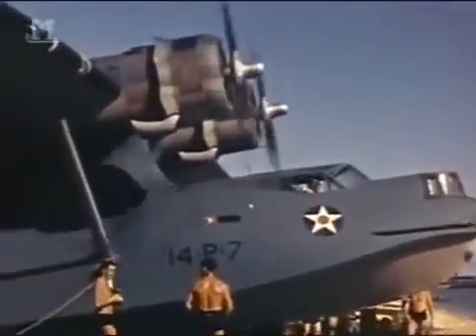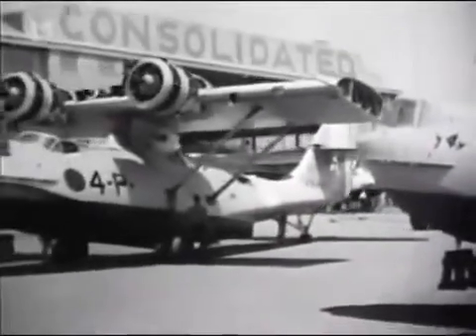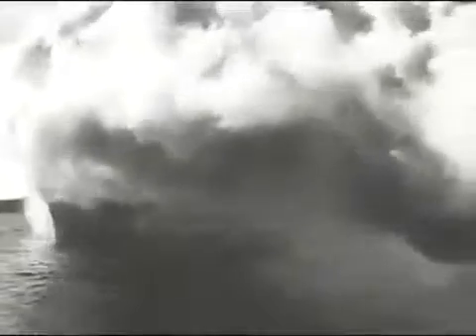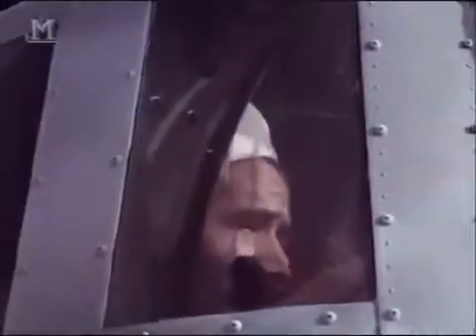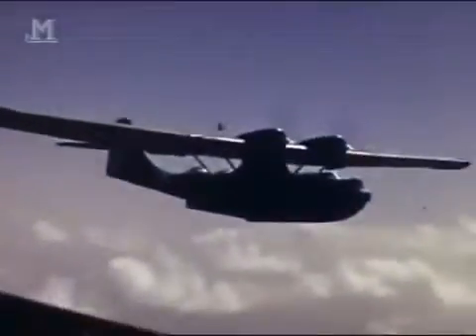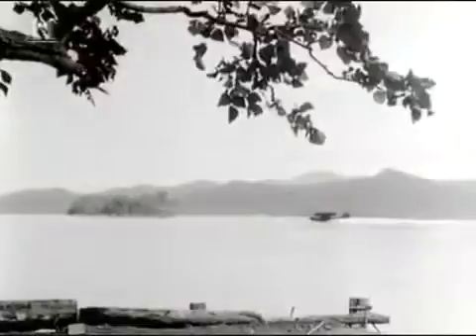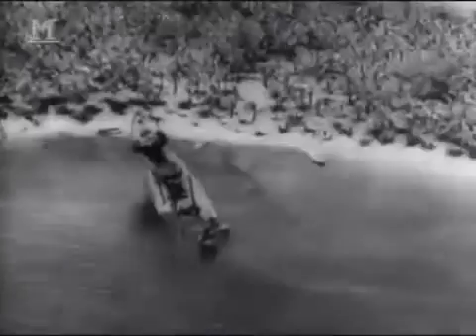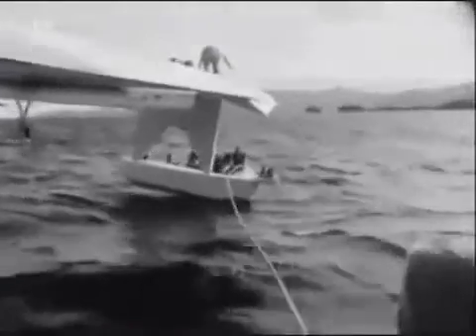Discovery Channel Wings - Catalina Patrol!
The series formed the programming backbone for the Discovery Wings channel in the United States and United Kingdom, which launched in 1999. Discovery Wings was rebranded into the Military Channel in 2005 and Discovery Turbo in 2007, respectively.

Some episodes are available on VHS via Ebay and Amazon. "Great Planes" was also revived in a modernized format, hosted by Paul "Max" Moga, that aired on the Military Channel in the United States.

Luke Swann died on 6 October 2000 after a brief battle with liver cancer. He is survived by his two daughters, Emily and Madeleine, and son Jack.

Producer Phil Osborn went on to found AeroCinema, an online aviation history video web site which produces and hosts documentaries similar to "Wings" and are viewable online only via paid subscription.

The Consolidated PBY Catalina, also known as the Canso in Canadian service, was an American flying boat, and later an amphibious aircraft of the 1930s and 1940s produced by Consolidated Aircraft. It was one of the most widely used seaplanes of World War II. Catalinas served with every branch of the United States Armed Forces and in the air forces and navies of many other nations.

During World War II, PBYs were used in anti-submarine warfare, patrol bombing, convoy escorts, search and rescue missions (especially air-sea rescue), and cargo transport. The PBY was the most numerous aircraft of its kind and the last active military PBYs were not retired from service until the 1980s. In 2014, nearly 80 years after its first flight, the aircraft continues to fly as a waterbomber (or airtanker) in aerial firefighting operations all over the world.

The designation "PBY" was determined in accordance with the U.S. Navy aircraft designation system of 1922; PB representing "Patrol Bomber" and Y being the code assigned to Consolidated Aircraft as its manufacturer. Catalinas built by other manufacturers for the US Navy were designated according to different manufacturer codes, thus Canadian Vickers-built examples were designated PBV, Boeing Canada examples PB2B (there already being a Boeing PBB) and Naval Aircraft Factory examples were designated PBN. In accordance with contemporary British naming practice of naming seaplanes after coastal port towns, Royal Canadian Air Force examples were named Canso, for the town of that name in Nova Scotia.[citation needed] The Royal Air Force used the name Catalina and the US Navy adopted this name in 1942. The United States Army Air Forces and later the United States Air Force used the designation OA-10. US Navy Catalinas used in the Pacific against the Japanese for night operations were painted black overall, and as a result were sometimes referred to locally as "Black Cats".